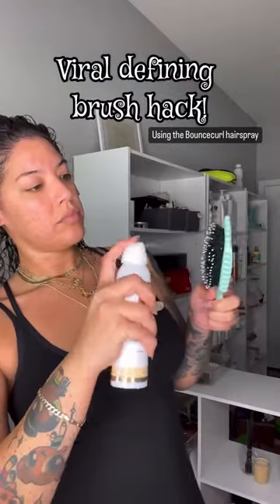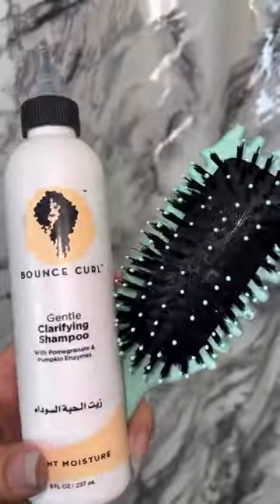Define Brush Tips ✅